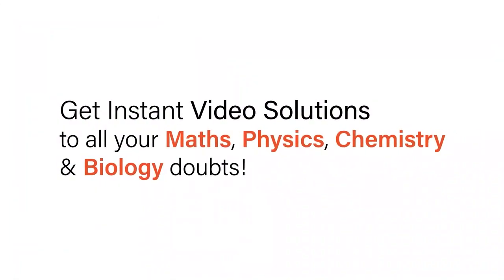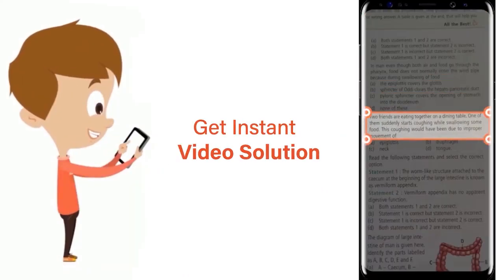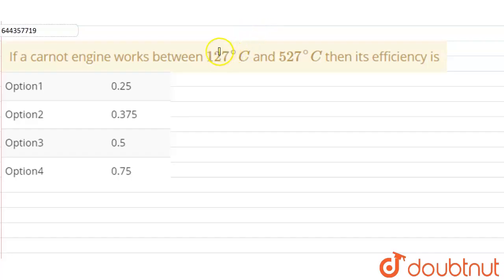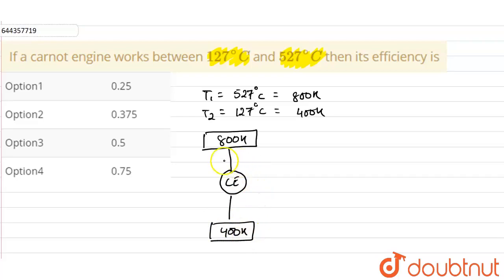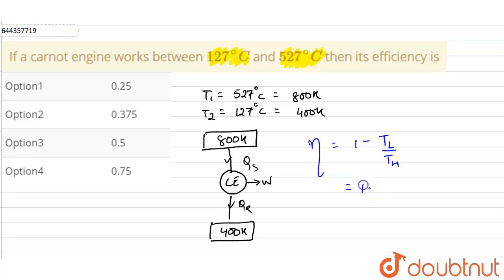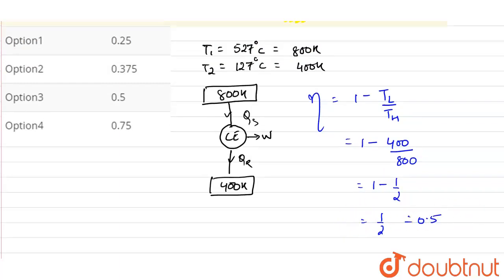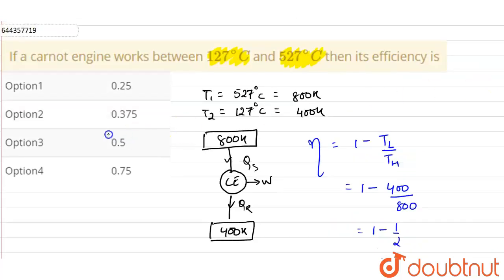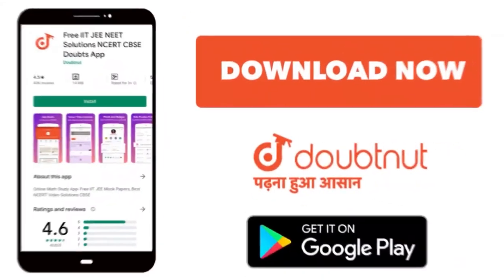If a carnot engine works between 127^(@)C and 527^(@)C then its efficiency is | 12 | THERMODYNAM...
If a carnot engine works between 127^(@)C and 527^(@)C then its efficiency is
Class: 12
Subject: PHYSICS
Chapter: THERMODYNAMICS
Board:IIT JEE

👉 Have Any Query? Ask Us.